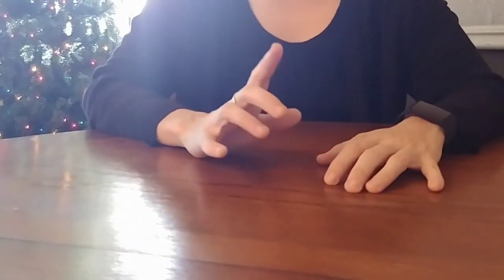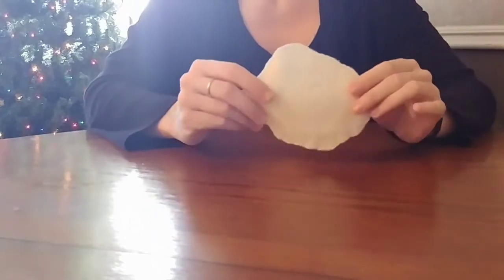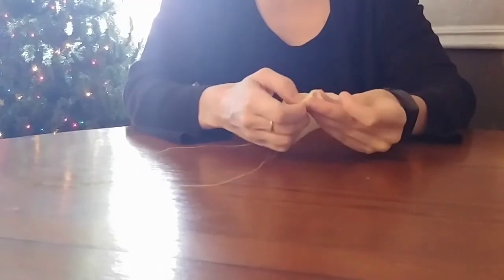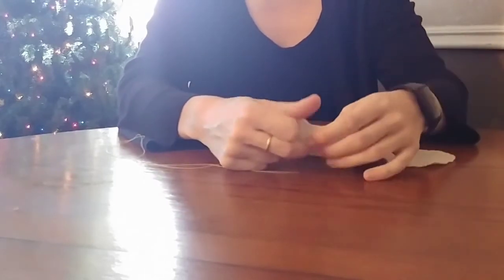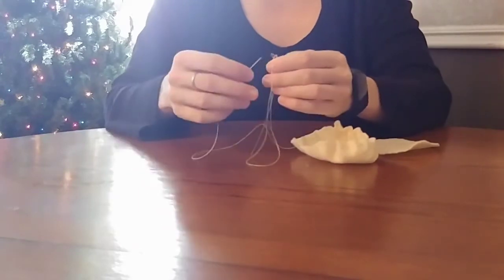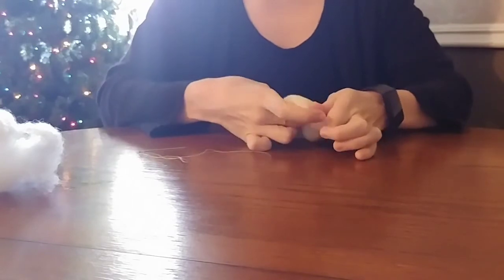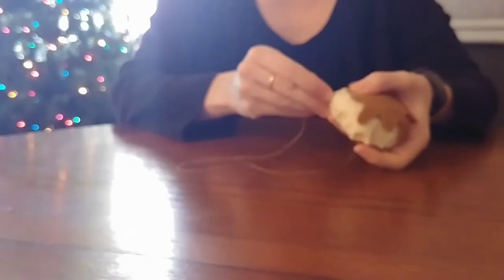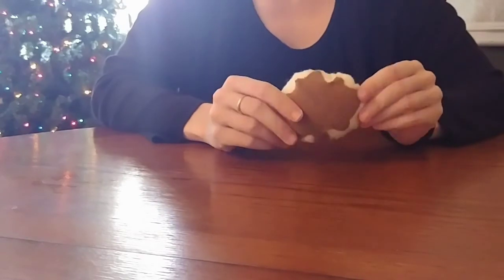How To Make Mashed Potatoes Play Food - Potato & Gravy DIY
PATTERNS, FINISHED PIECES & CRAFTING KITS NOW AVAILABLE!!

Felt Mercantile shows you how to make mashed potatoes play food in this basic tutorial. Easy to follow and beginner friendly. A yummy, traditional holiday meal for your child's play kitchen. Pretend play never 'felt' so good.

Love DIY and creating with felt? Join our growing community!